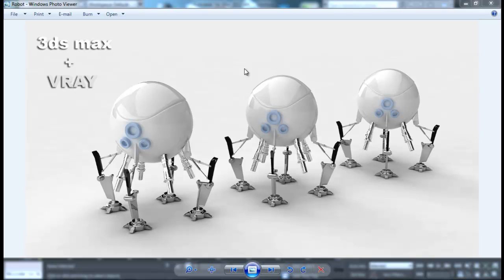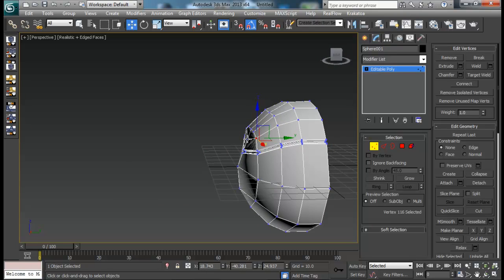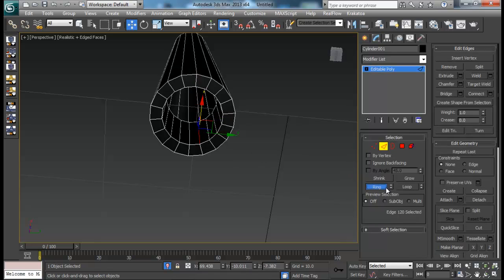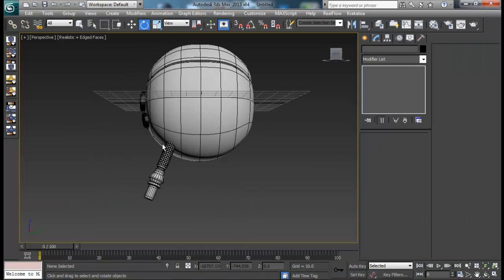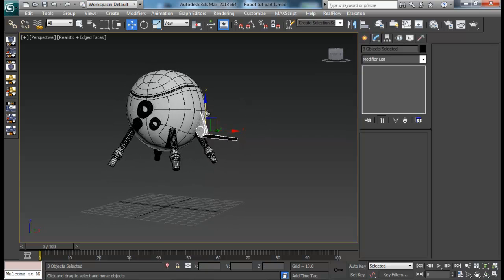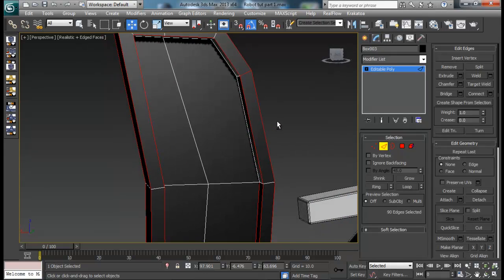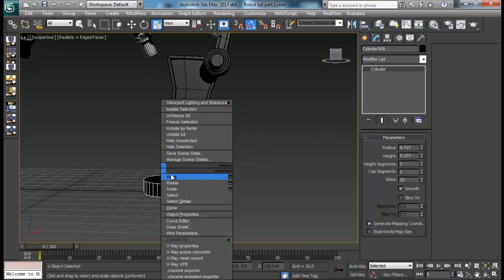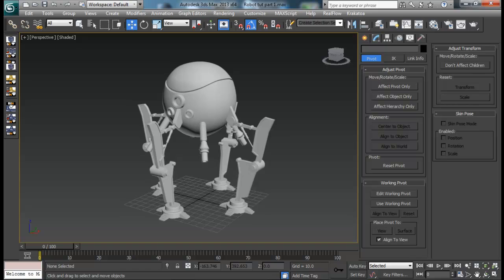Robot modeling in 3ds max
In this tutorial we will model a simple Robot in 3ds max. In the next part we will render the robot using VRAY for 3ds max.